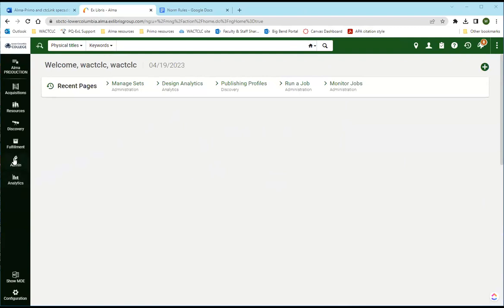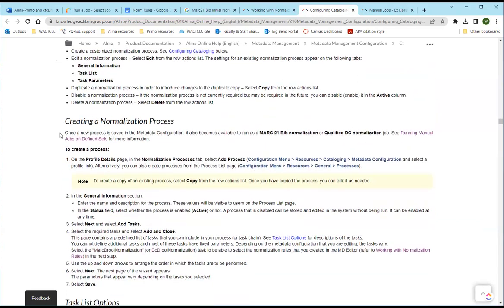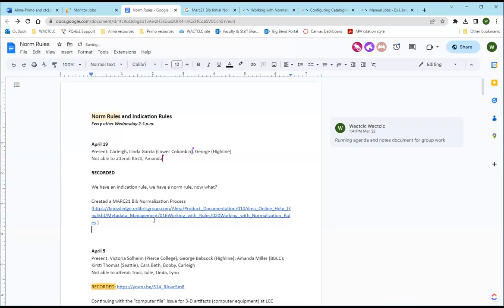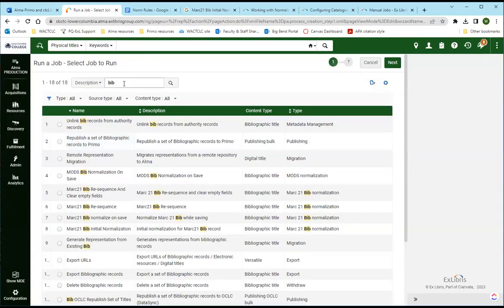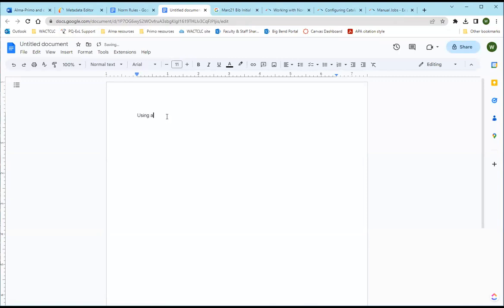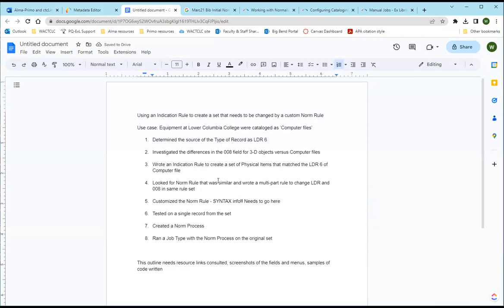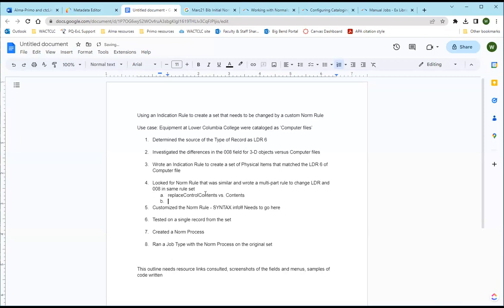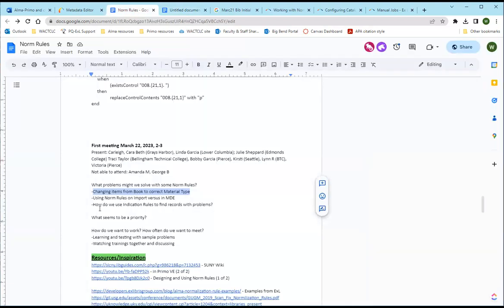Norm Rules April 19